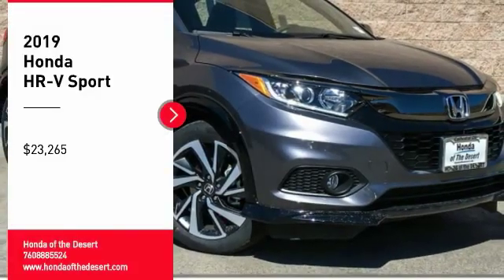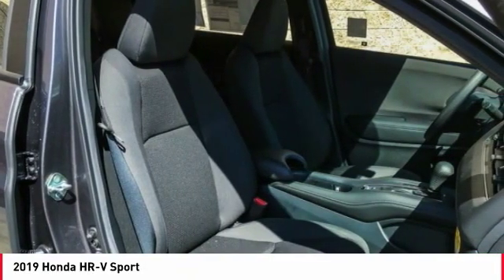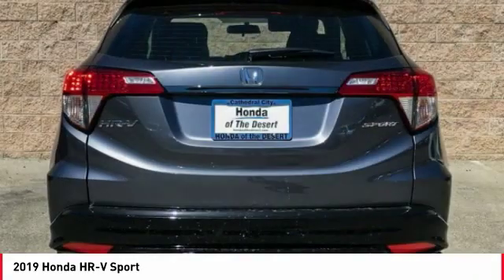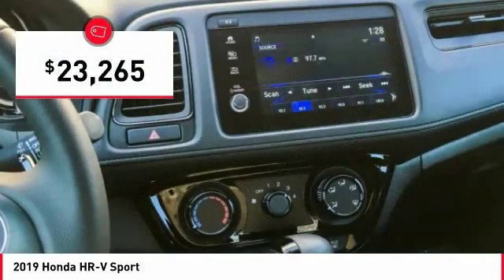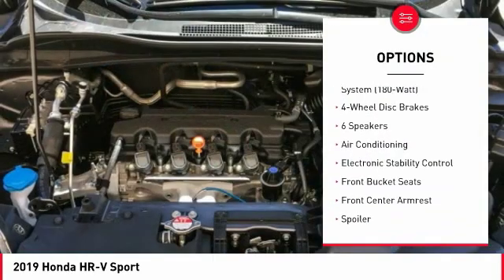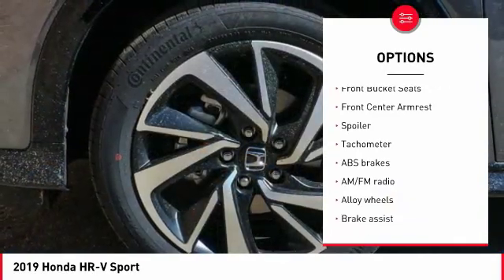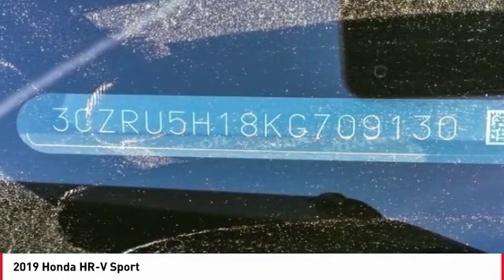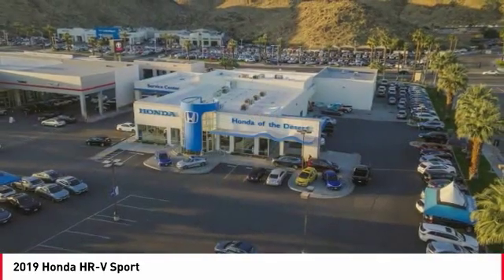2019 Honda HR-V Cathedral City CA 821213